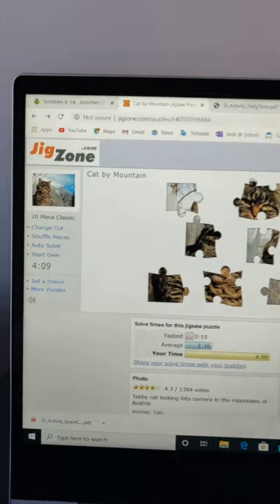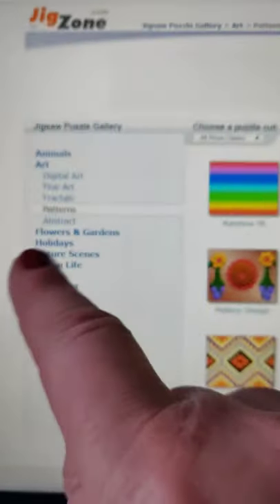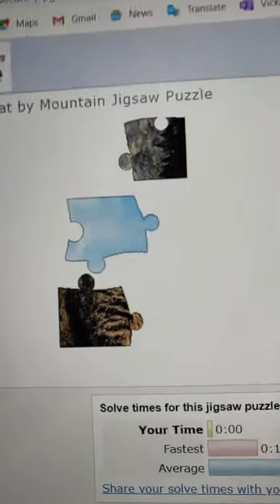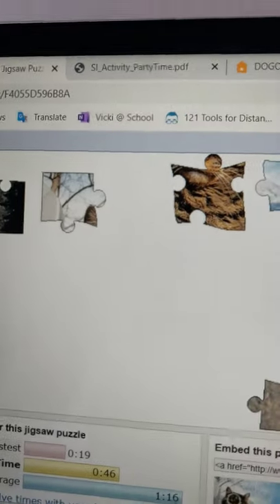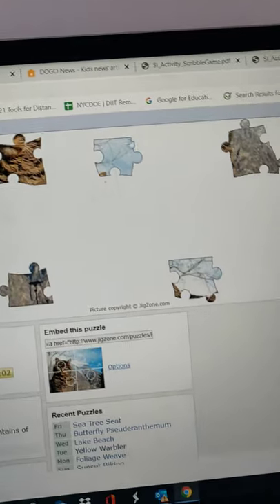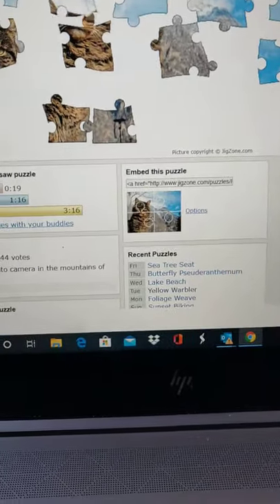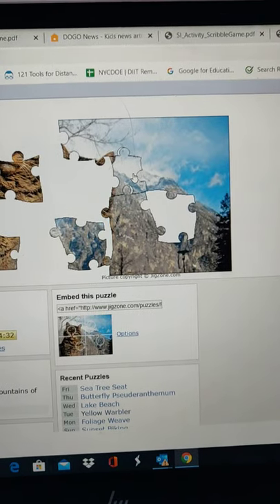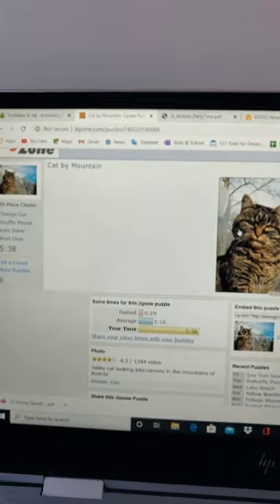Miss Becker customizing and solving a Jigzone.com puzzle.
Take a look at this great system of doing a jigsaw puzzle!